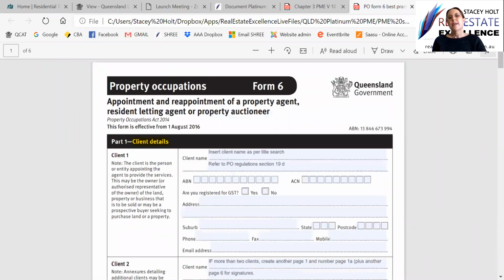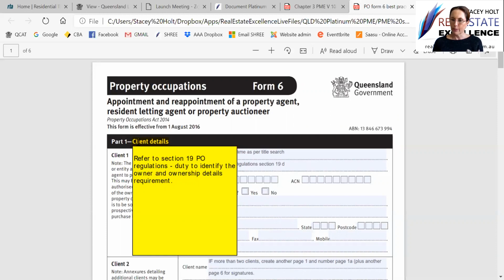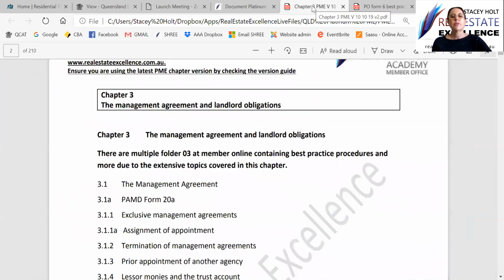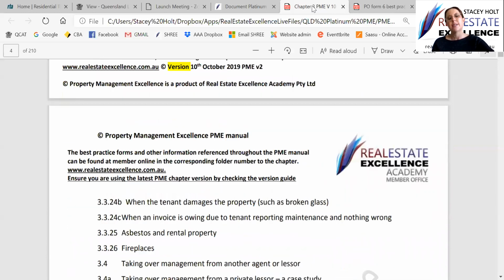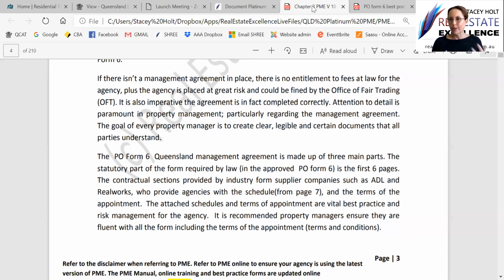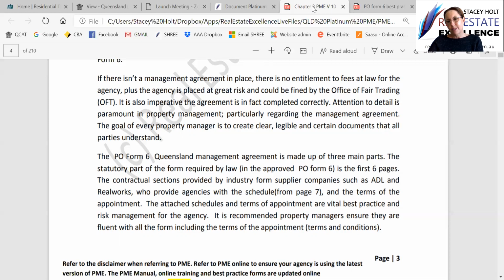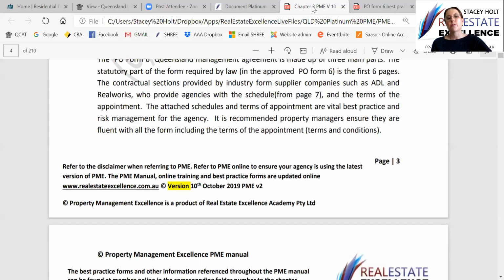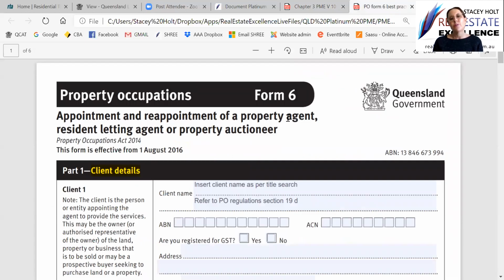PO Form 6 - the management agreement contract - some tips and reminders